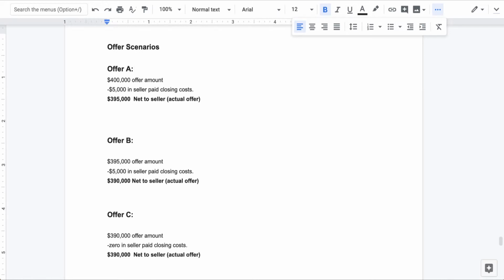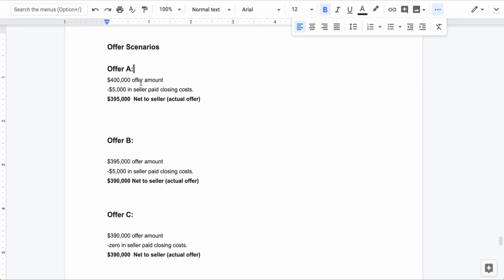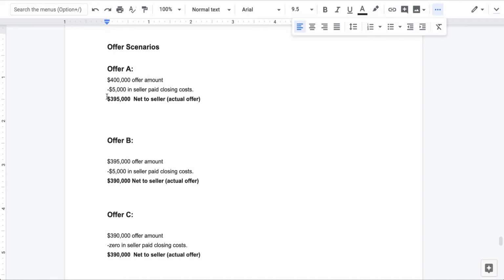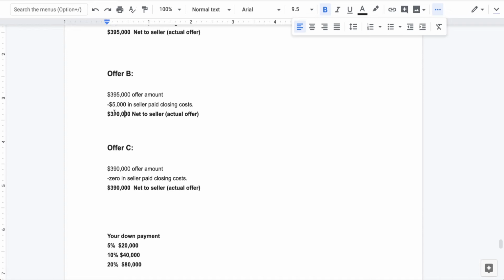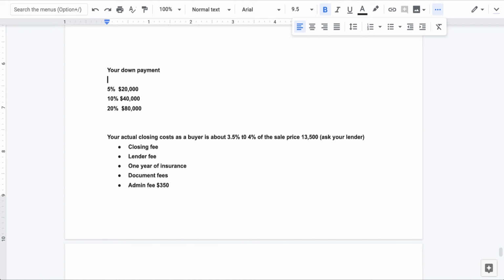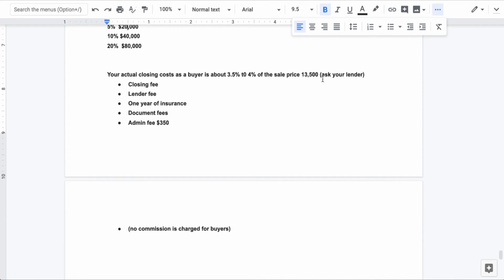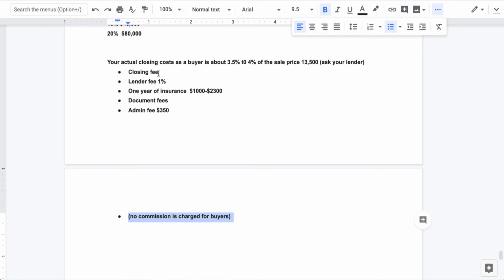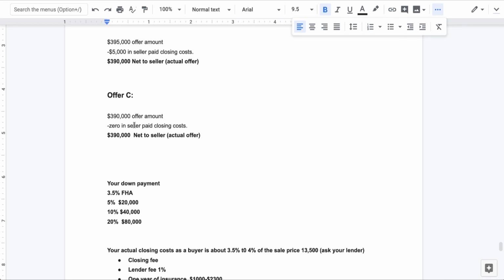Understanding your closing costs when buying a home